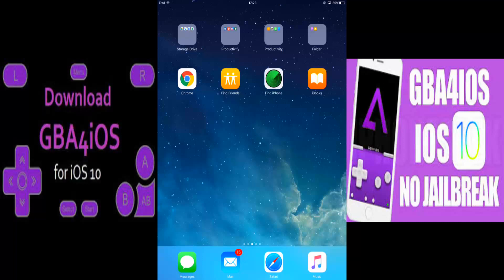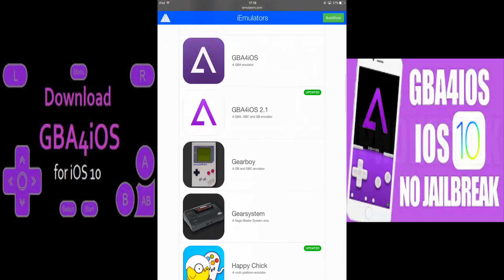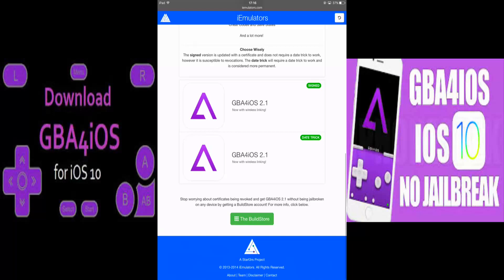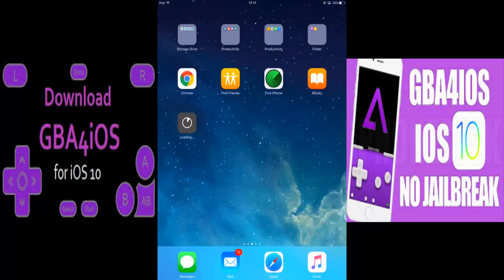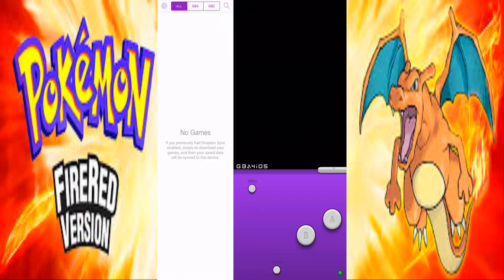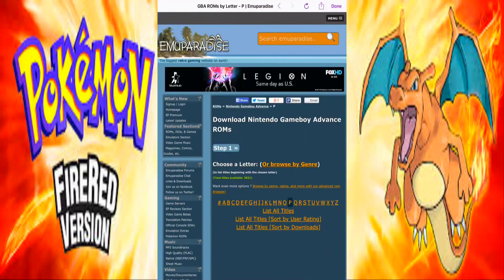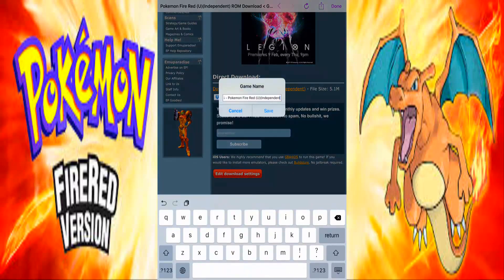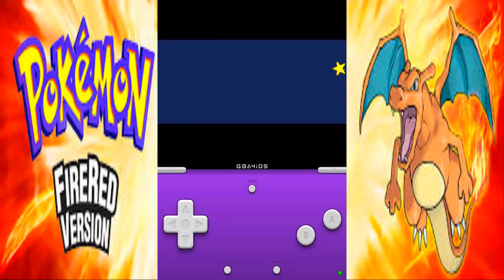gba4ios for iOs 10 - iOs 10.2.1 with no jailbreak on iphone or ipad!!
I am back with another emulator but this time for iOs 10 - iOs 10.2.1!
I will be teaching you guys how to download the emulator to your iphone or ipod followed by downloading the game into your emulator.